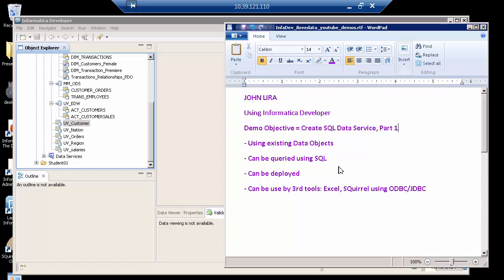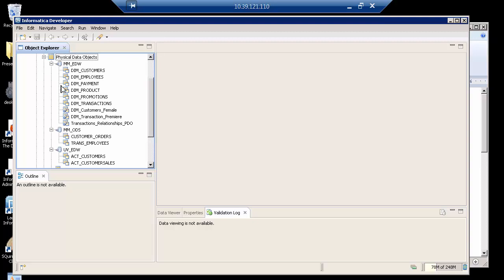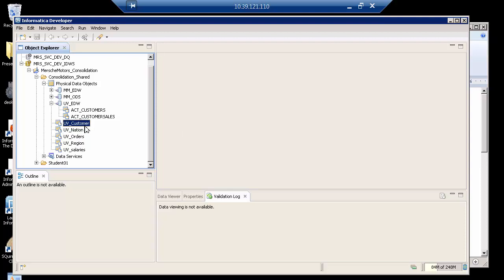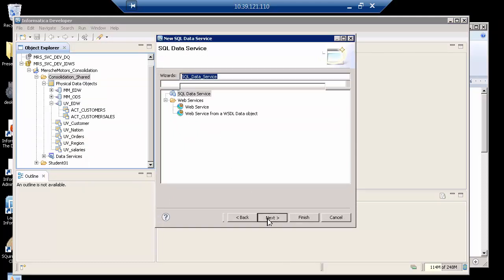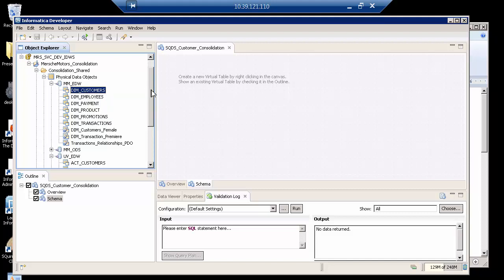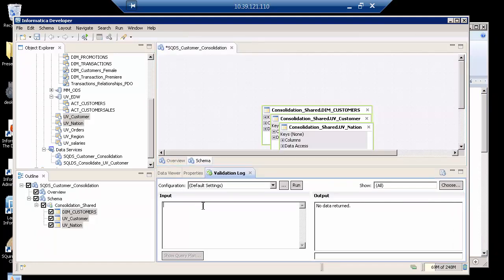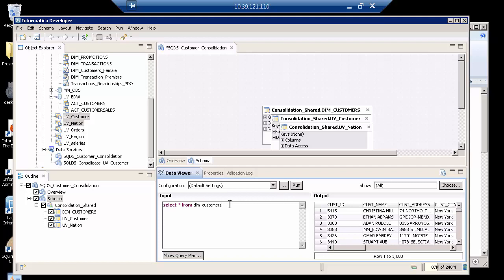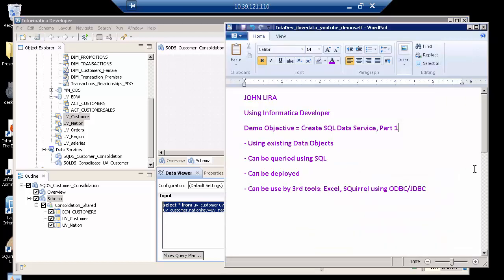Create an Informatica SQL Data Service - Part 1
Create a SQL Data Service using Virtual Data Objects.  Using Informatica Developer you can create SQL Data Services that can be used by Informatica Mappings as data sources, and can be deployed as applications so that 3rd party tools can query the SQL Data Service using SQL statements through ODBC and JDBC.